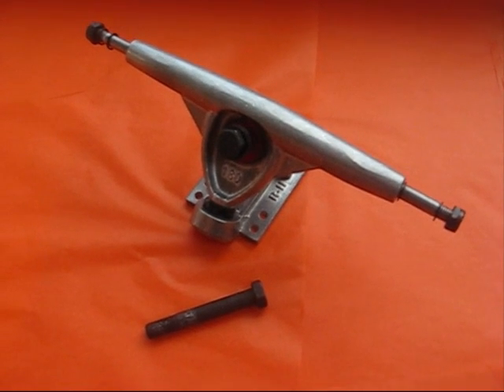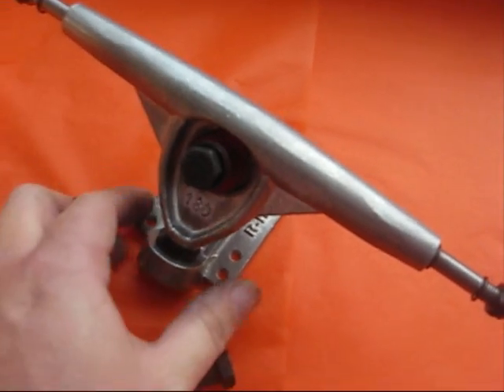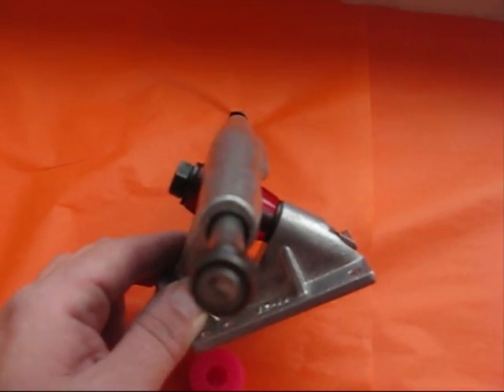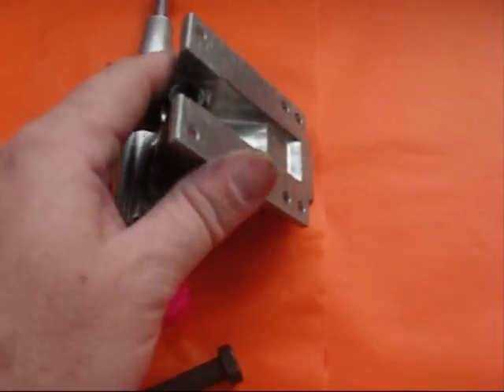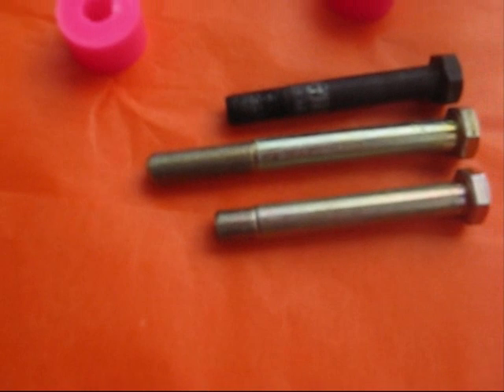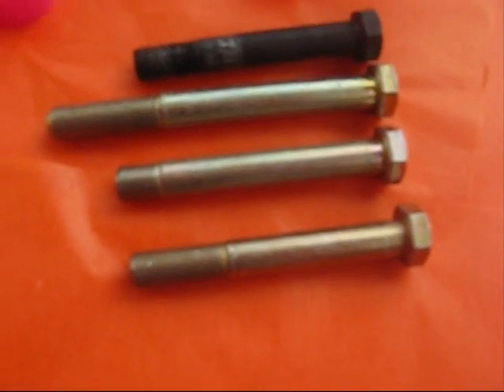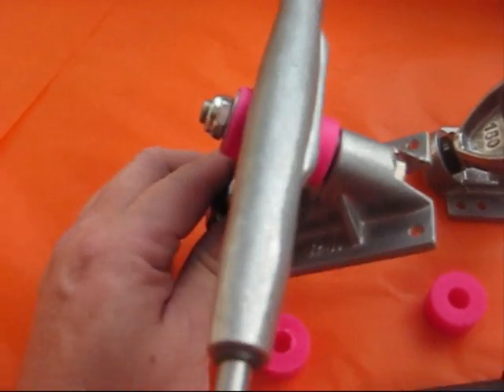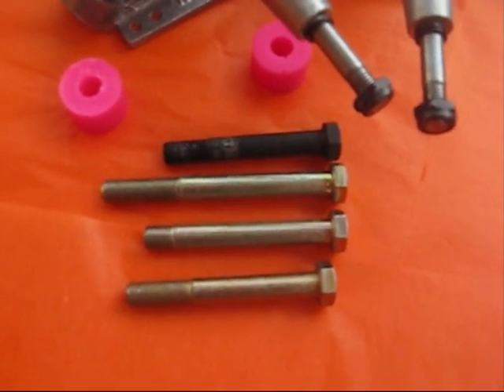Randal Longboard Truck Kingpin upgrade to 2.75" Grade 8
Our custom Grade 8 (US) kingpin, cut down from 3.5" or 3" bolts to make a perfect fit for Randal trucks with barrel bushings top and bottom.